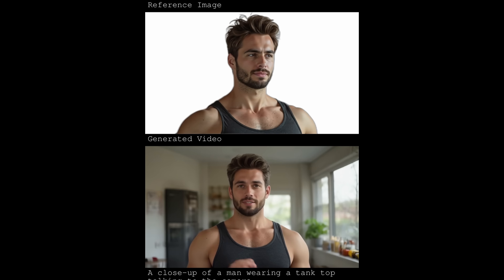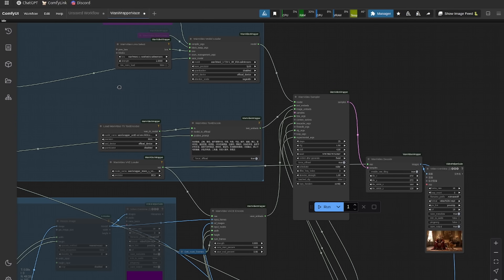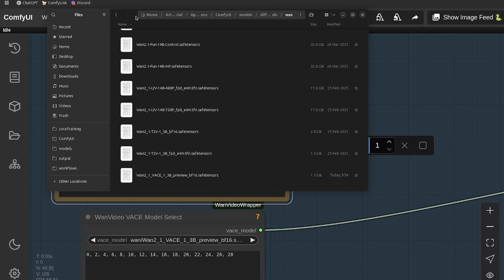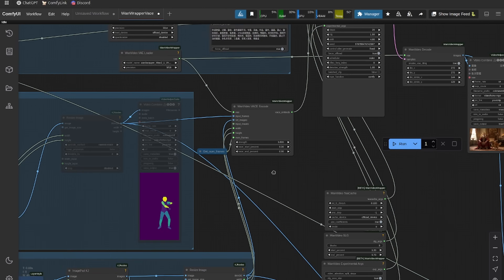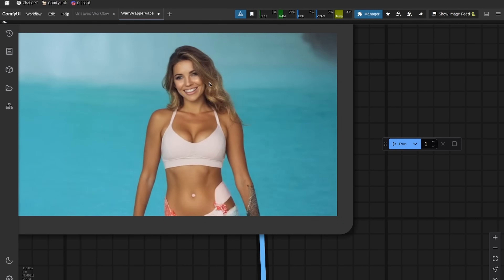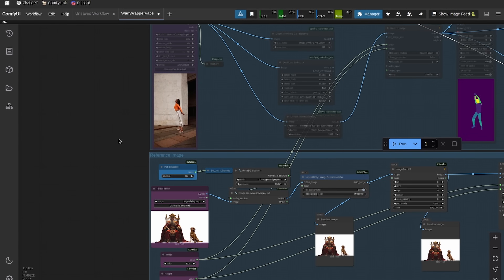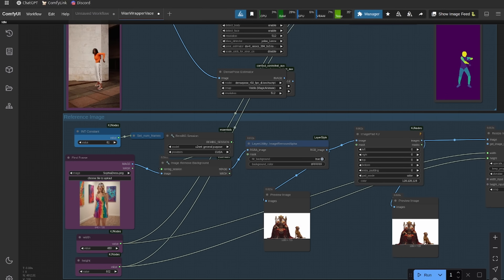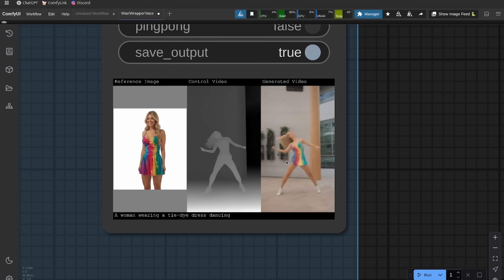VACE + Wan2.1: Control AI Videos with Reference Images! (No Posing Needed, like Kling Elements!)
With VACE + Wan2.1, you no longer need a perfectly posed image to generate beautiful animated videos. Just a plain subject against a white background is enough—no green screen, no special lighting, no pose required. In this tutorial, I’ll walk you through how to use a reference image, enhance the results using Photoshop, and combine it with a driving video for even more control.

This is a massive breakthrough for open-source AI video generation and makes creating animated content more accessible than ever.

➤ LoRAs:
Wan2.1 CausVid 14B T2V LoRA (Rank 32)
Place in: /ComfyUI/models/loras

Wan2.1 CausVid Bidirect2 T2V 1.3B LoRA (Rank 32)
Place in: /ComfyUI/models/loras

**Native:**
➤ Diffusion Models:
Wan2.1 VACE 1.3B (FP16)
Place in: /ComfyUI/models/diffusion_models

Wan2.1 VACE 14B (FP16)
Place in: /ComfyUI/models/diffusion_models

➤ Text Encoders:
UMT5 XXL (FP8 e4m3fn scaled)
Place in: /ComfyUI/models/text_encoders

➤ VAE:
Wan2.1 Native VAE
Place in: /ComfyUI/models/vae

**Wrapper :**
➤ Diffusion Models:
Wan2.1 T2V 14B (FP16)
Place in: /ComfyUI/models/diffusion_models

Wan2.1 T2V 14B (FP8 e4m3fn)
Place in: /ComfyUI/models/diffusion_models

Wan2.1 T2V 1.3B (FP16)
Place in: /ComfyUI/models/diffusion_models

Wan2.1 VACE Module 1.3B (BF16)
Place in: /ComfyUI/models/diffusion_models

Wan2.1 VACE Module 14B (BF16)
Place in: /ComfyUI/models/diffusion_models

Wan2.1 VACE Module 14B (FP8 e4m3fn)
Place in: /ComfyUI/models/diffusion_models

OpenCLIP XLM-Roberta Large ViT Huge-14 Visual (FP32)
Place in: /ComfyUI/models/text_encoders

➤ VAE:
Wan2.1 VAE (FP32)
Place in: /ComfyUI/models/vae

🕒 Timestamps:
0:00 – Intro
1:25 – Reference Image Workflow
6:36 – Controlling Output Further with Photoshop
8:15 – Reference Image + Driving Video
11:14 – Outro